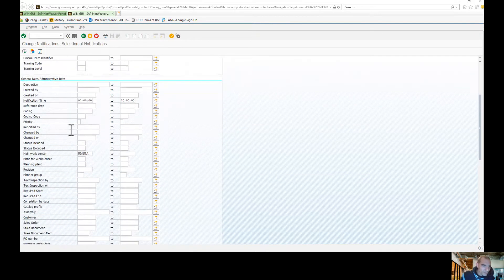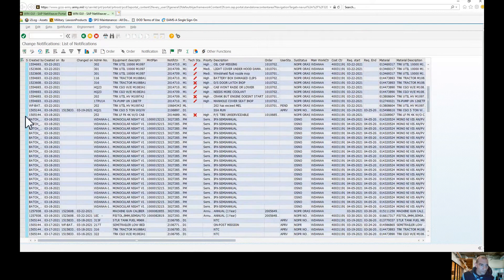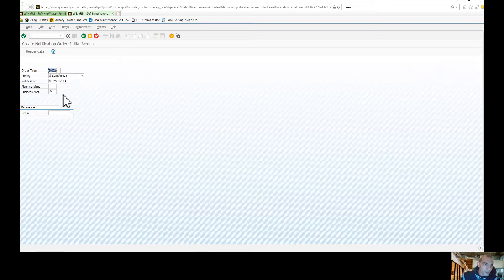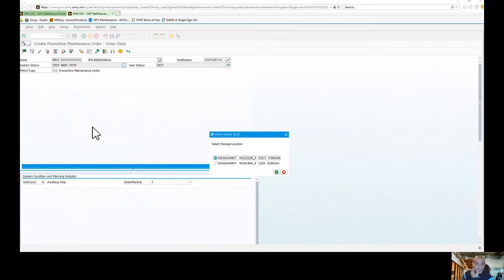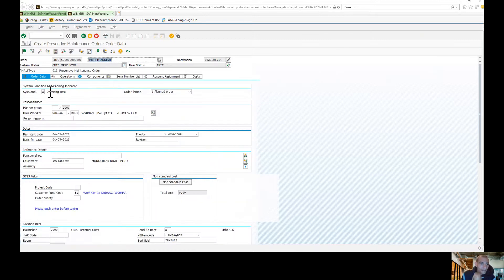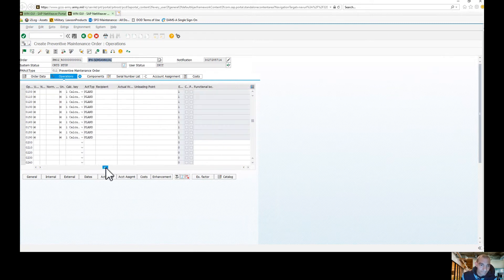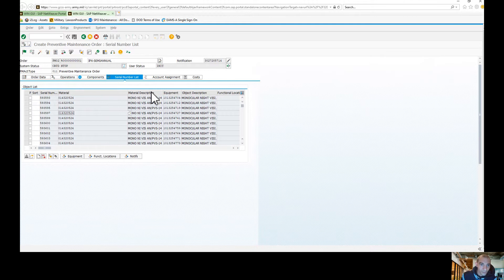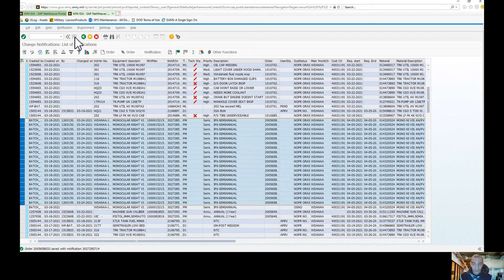Create A Mass Notification for 1 Work Order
create mass notifications for one work order